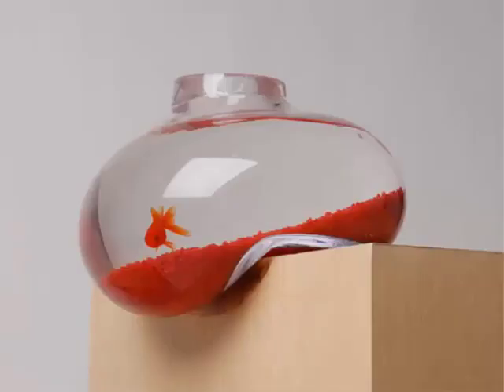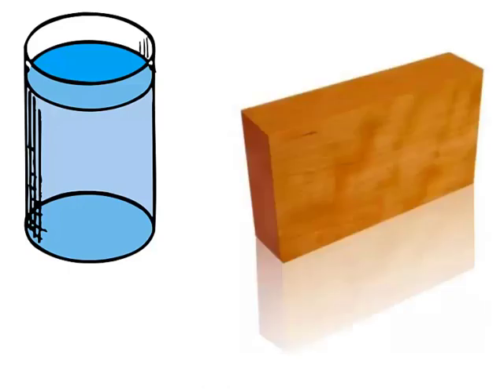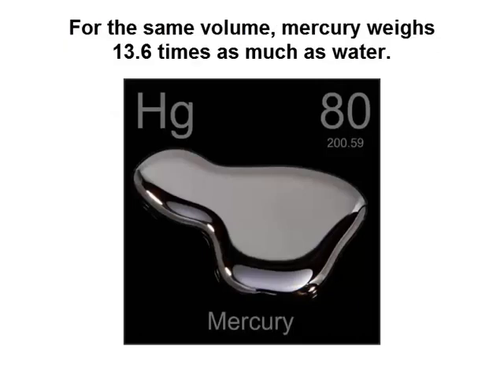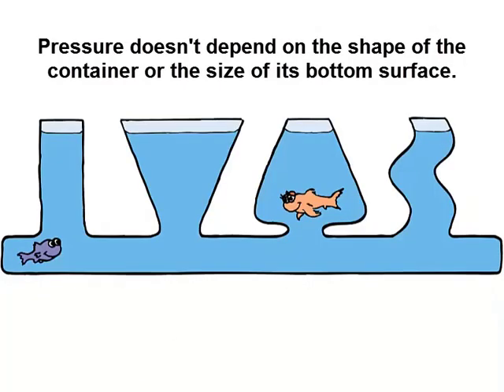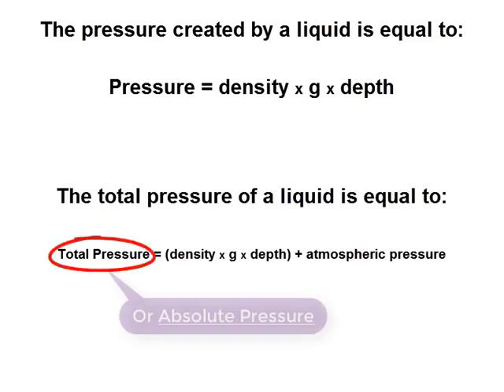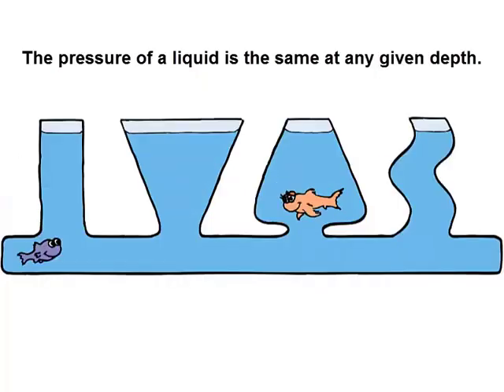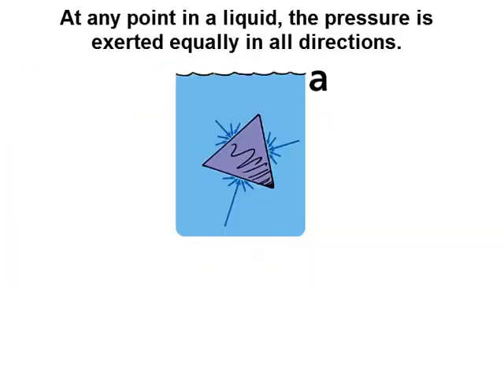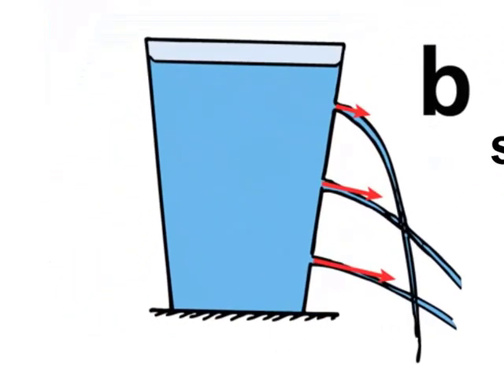19.1 - Liquid Pressure